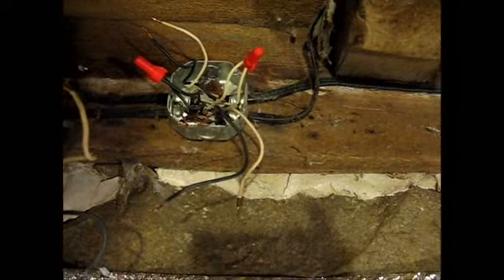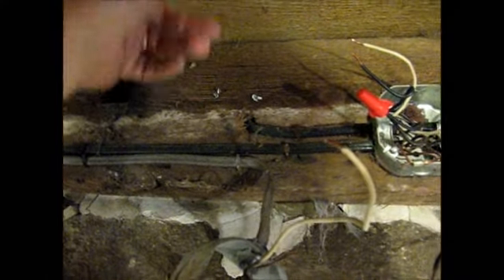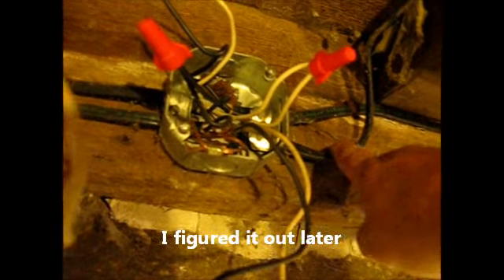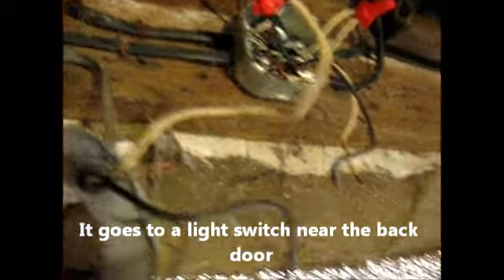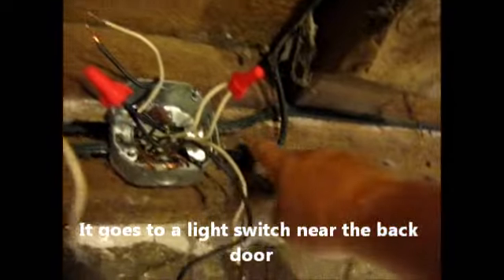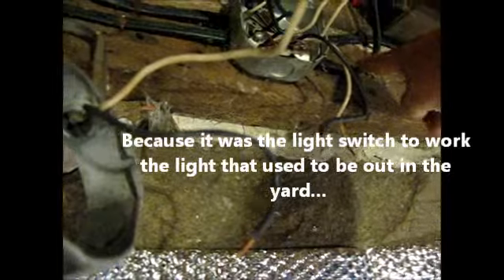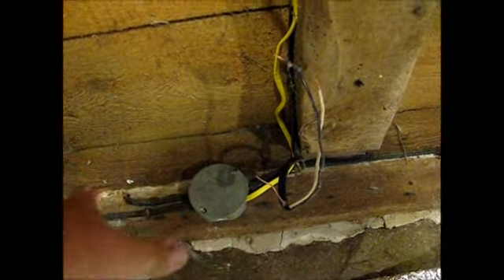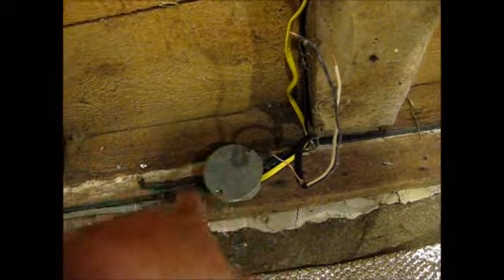More wiring 1842 New England Cape, it's scary in the basement!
Good things are happening here though..  I'm glad to have that fixed.  Everything's workin' fine now..